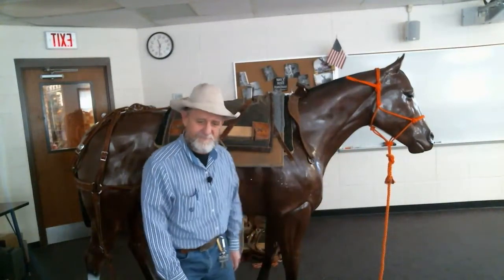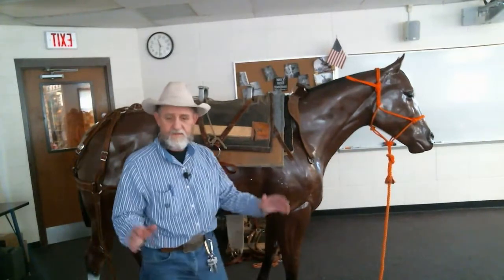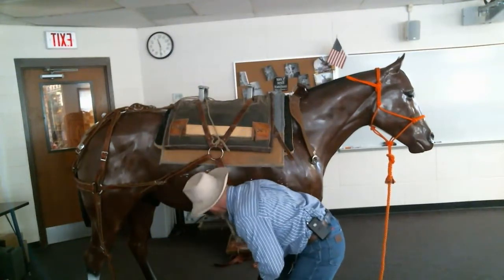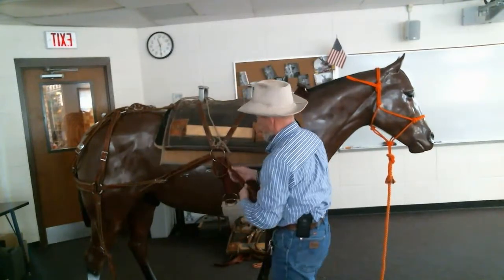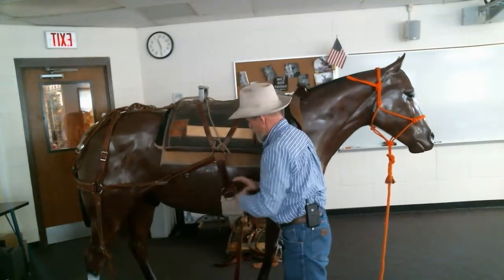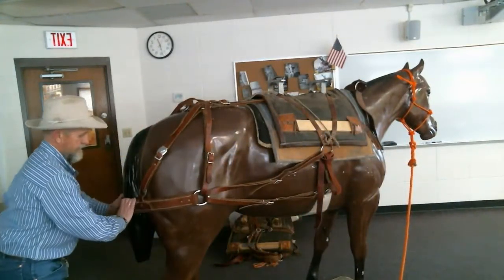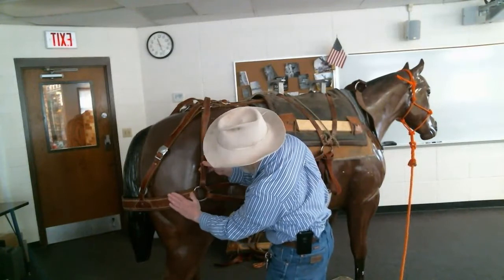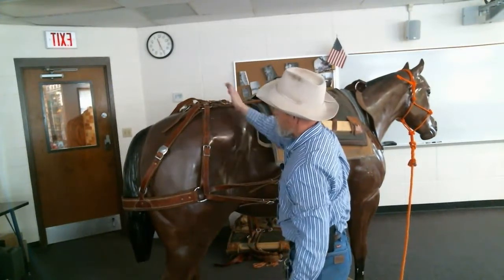Adjustiing Your Pack Saddle